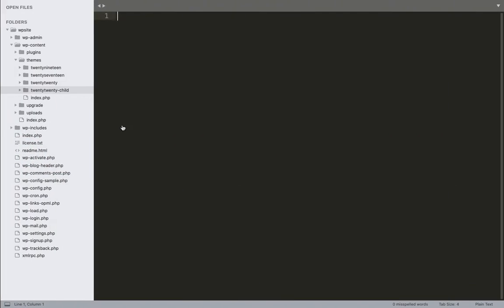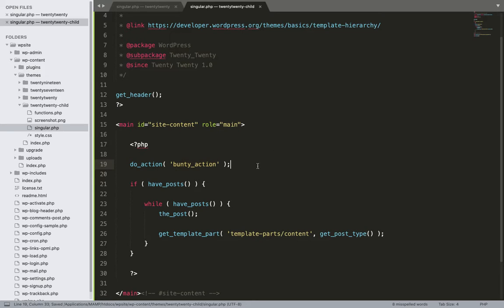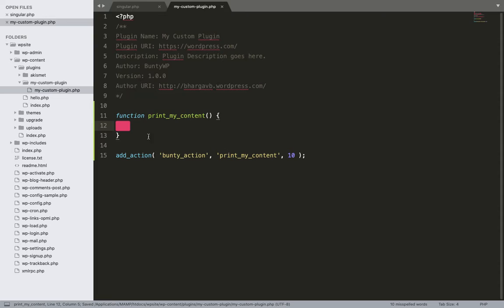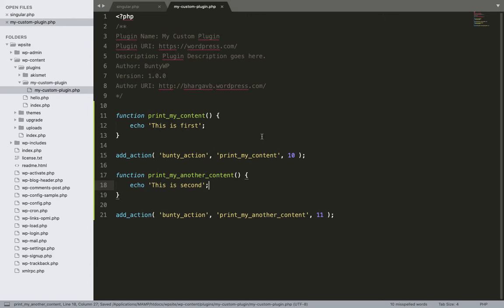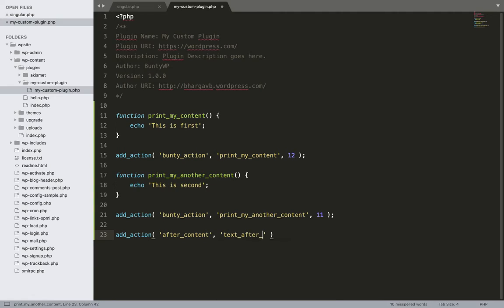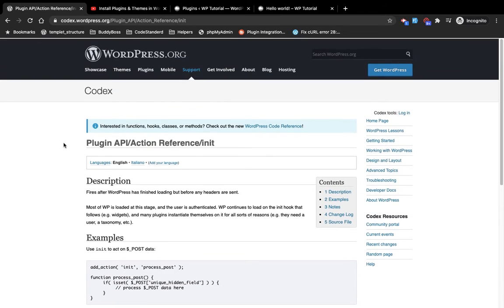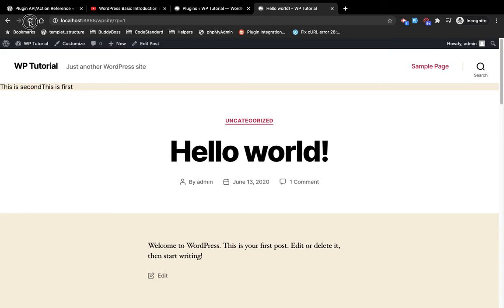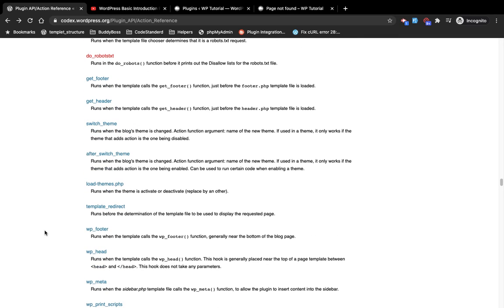How to use WordPress Hooks - Actions - Part 1 | Tutorial for Beginners | Tutorial - 7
This video shows how you can use WordPress Hooks - Actions very easily explained.